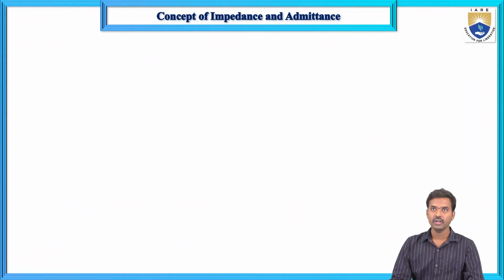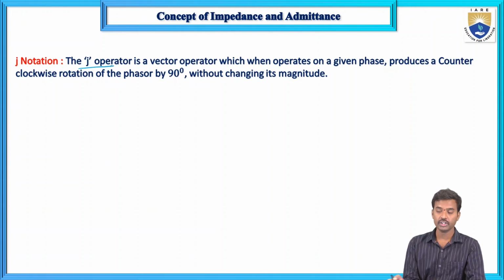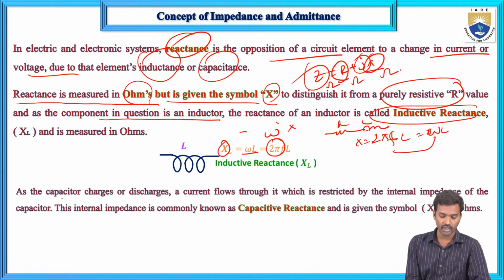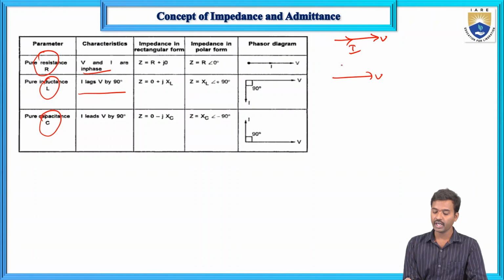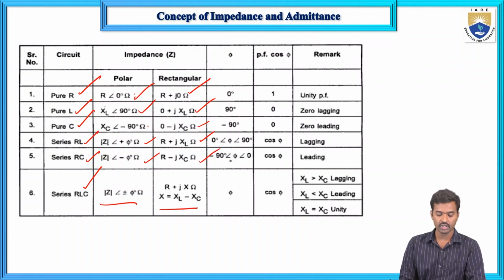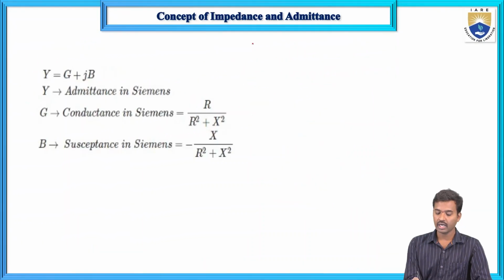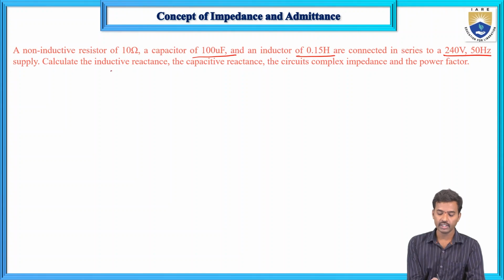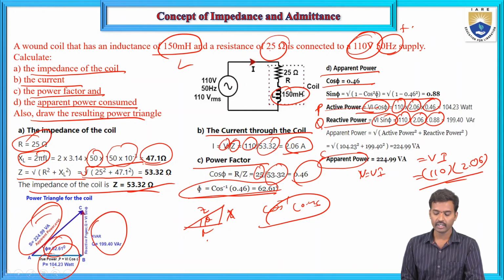Concept of Impedance and Admittance by Dr. A Naresh Kumar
Concept of Impedance and Admittance by Dr. A Naresh Kumar | IARE

Telangana, India.